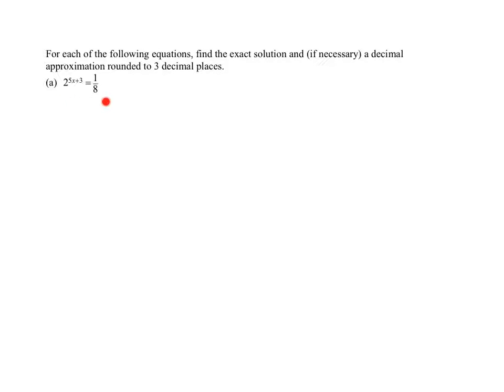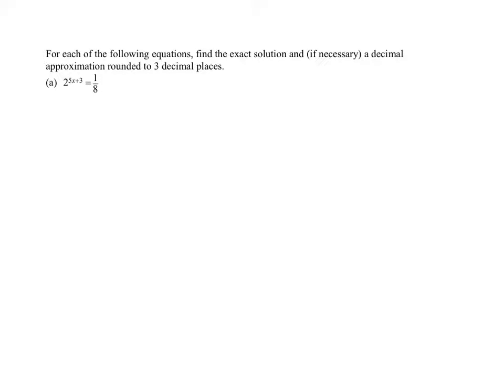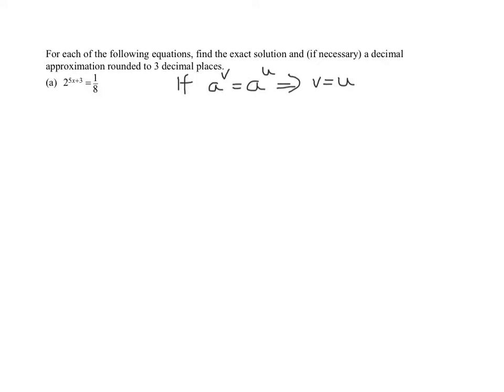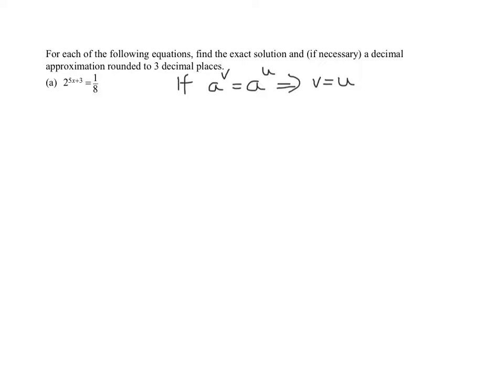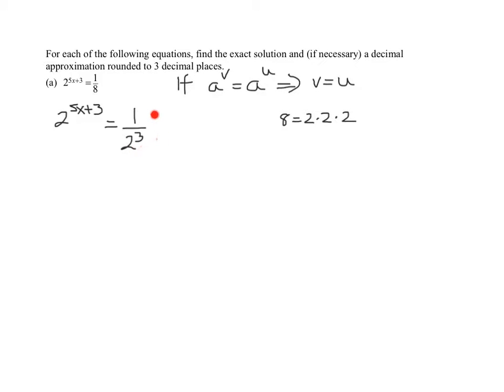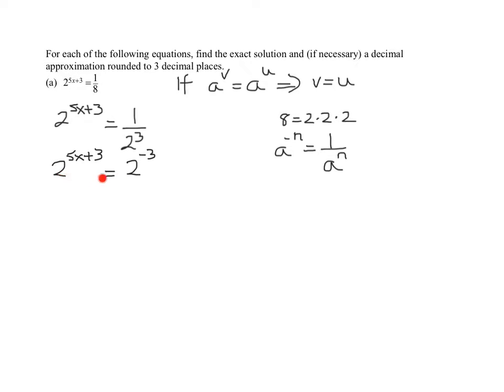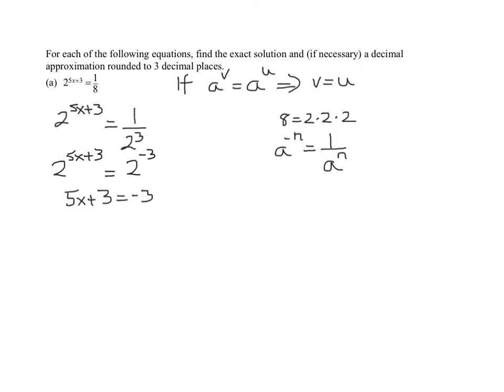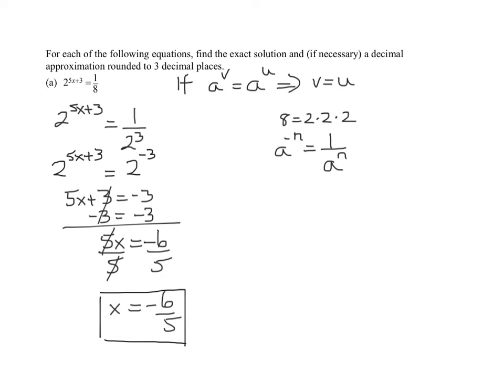Solve Exponential Equation Using One-to-One Property of Exponents: 2^(5x+3)=1/8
The exponential equation to be solved is 2^(5x+3)=1/8. In this problem it is possible to write both sides of the equation as the same base raised to an exponent. This requires the use of negative exponents on the right hand side of the equation. Then the one-to-one property of exponential functions is used and this results in a simple linear equation that is easily solved.

Timestamps
0:00 Introduction
0:56 Write Both Sides as Base 2
2:15 One-to-One Property of Exponential Functions